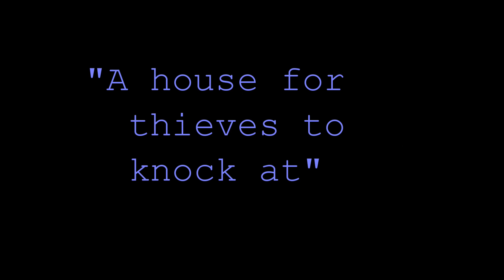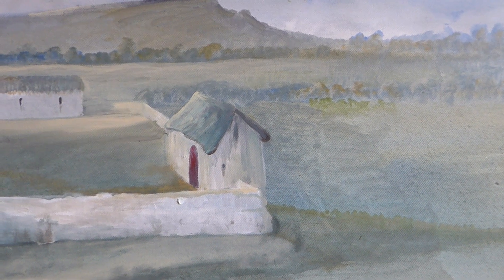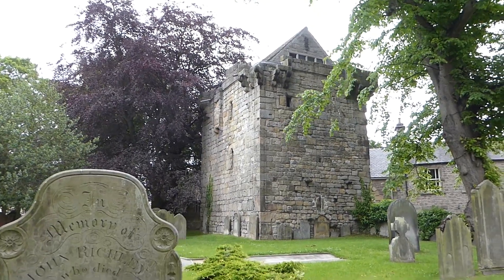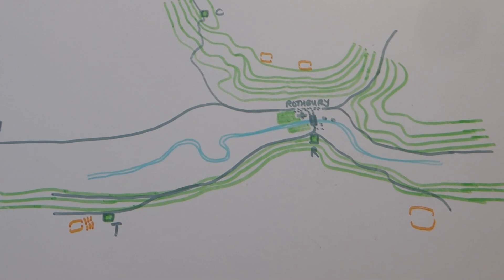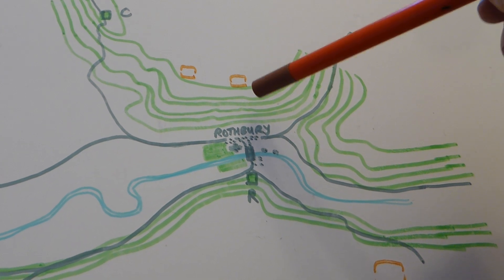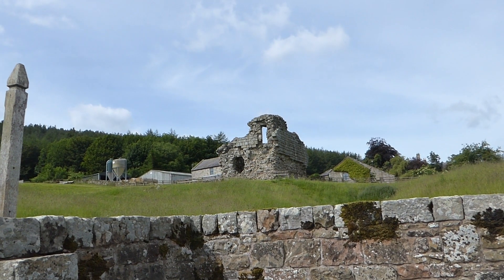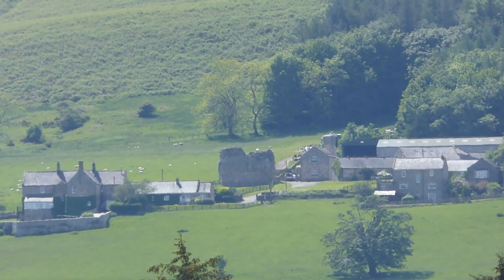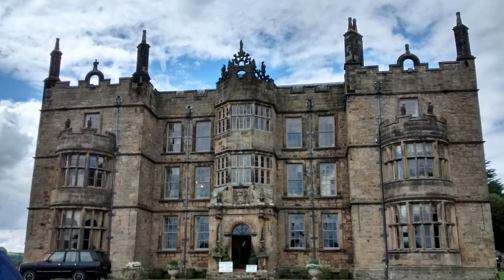33. Peel Towers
A Northern Borders phenomena. Medieval towers put up against Reivers by Reivers.